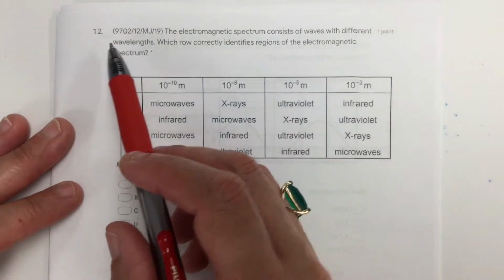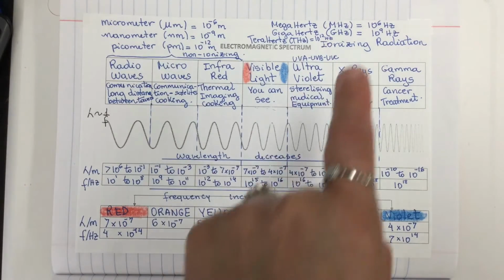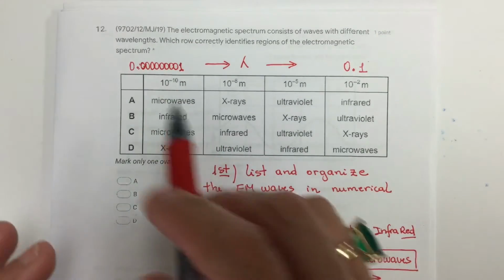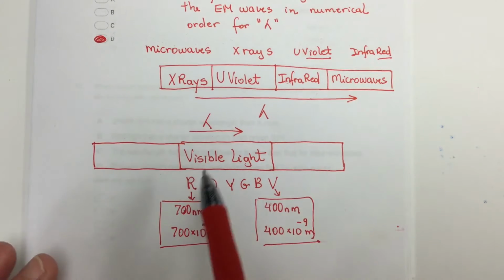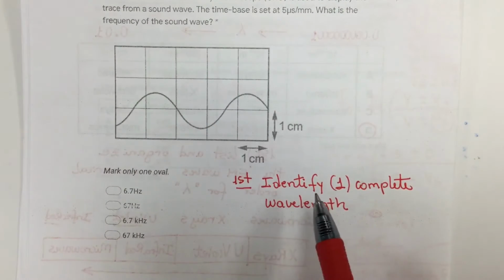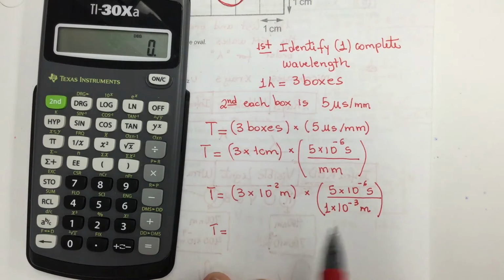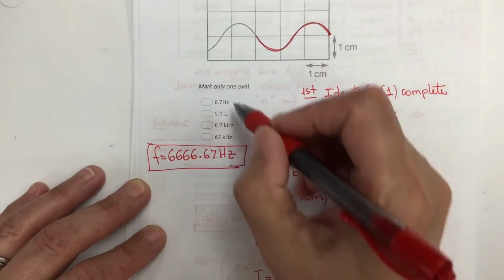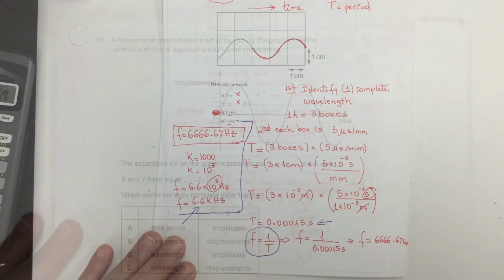WAVE TEST QUESTION 12 14